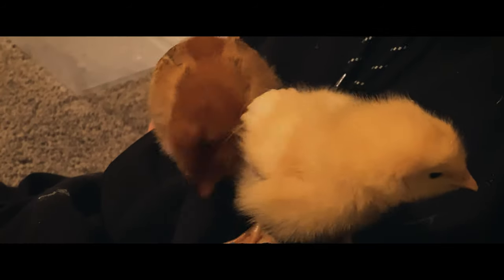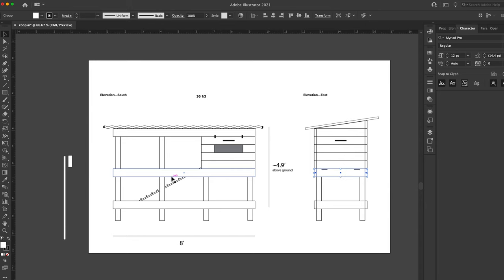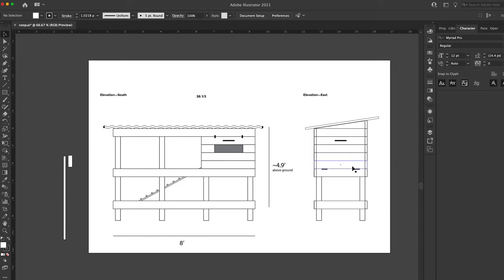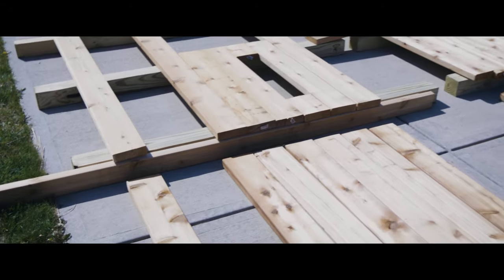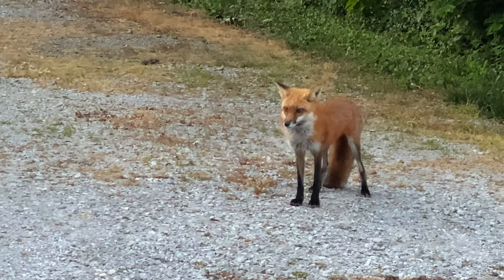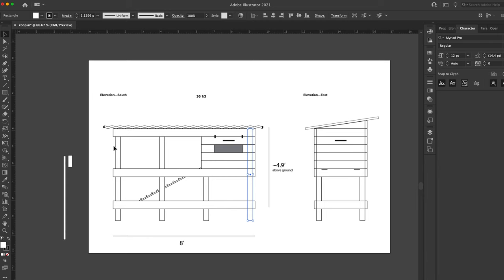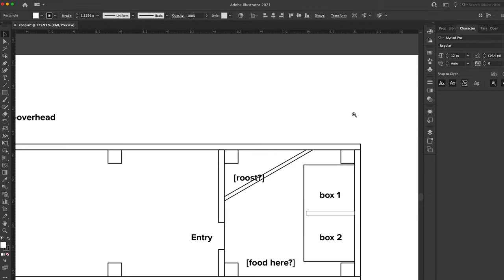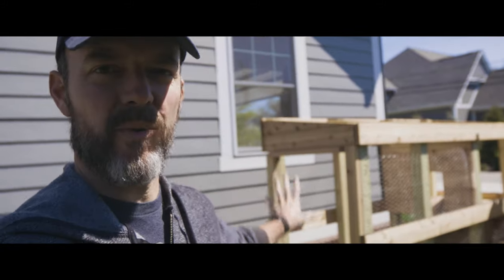How to Design & Build an Urban Chicken Coop + Plans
In early 2020 I had this crazy idea to build a chicken coop that felt modern and contemporary, for my small, urban backyard. I would design it in Adobe Illustrator, with very little carpentry experience. Could I do it? Would it work? I started recording this journey of May of 2020.

This is the story of building the coop, and raising chickens for eggs.

00:00 Frying an egg
00:20 The idea: build a chicken coop, designed in Adobe Illustrator
00:54 The start of the project, May 1, 2020
02:01 Plans part I: First look at the chicken coop design
02:52 Keeping it simple
03:49 Plans part II: elevations
04:26 Dry-fitting the pieces
05:40 Foxy! Why the design is so heavy-duty
06:41 Plans part III
08:16 Day one construction wraps
08:41 Staining the coop
10:38 They grow up so fast: chicken montage
12:08 Closing thoughts
13:10 Thank you, girls!

My New Camera, Canon EOS R5
My B camera, Canon EOS R
My favorite lens, Canon RF 70-200
My studio lighting, LED panels

My studio/podcasting mic setup
Zoom H6 recorder
Shure SM58 Microphone
My shotgun mic, Zoom SSH-6

The BEST Marketing Books:
This is Marketing, by Seth Godin
The Brand Gap
Designing Brand Identity
Creative Strategy & the Business of Design
My book, Bold Brand 2.0

OTHER STUFF:
My gear bag, Peak Design 20L
My vlogging tripod, Joby GorillaPod